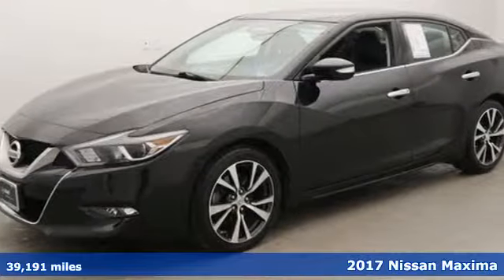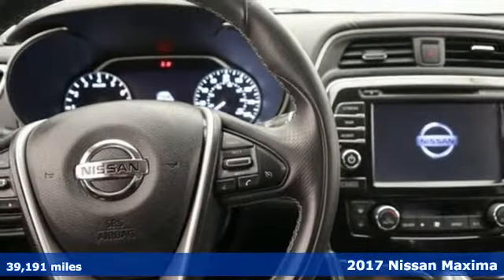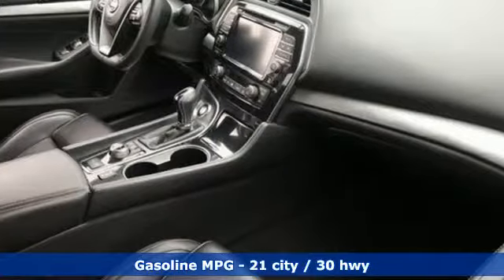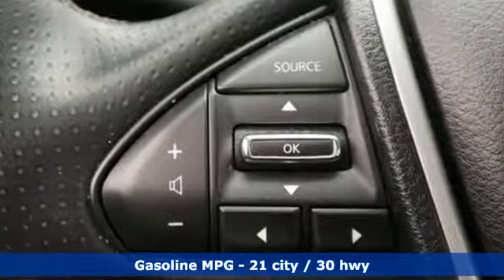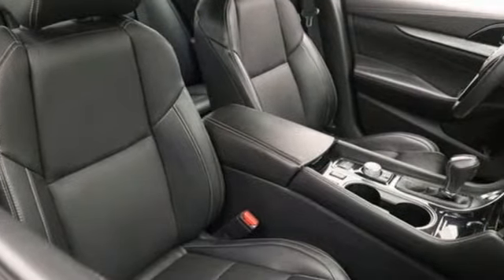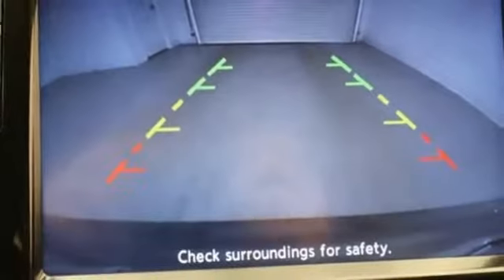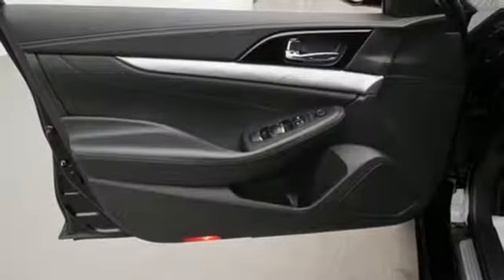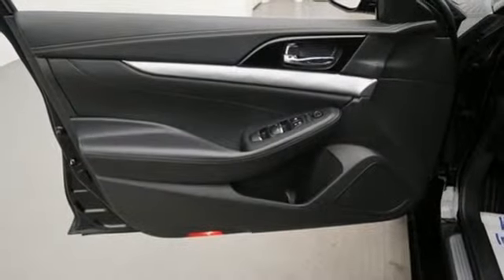Used 2017 Nissan Maxima Virginia Beach VA Norfolk, VA 9R2370 - SOLD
Year: 2017
Make: Nissan
Model: Maxima
Trim: 3.5 SV
Engine: 3.5L V6 DOHC 24V
Transmission: CVT
Color: Black
Interior: charcoal
Mileage: 39191
Stock #: 9R2370
VIN: 1N4AA6AP6HC427683
2017 Nissan Maxima 3.5 SV Super Black GPS/Navigation, Bluetooth, Backup Camera, Audio Package, Alloy Wheels, Climate Package, Comfort Package, Heat Package, License Plate Front Mount Package, Light Package, Power Mirror Package, Power Package, 8 Speakers, Anti-whiplash front head restraints, CD player, Navigation System, Power driver seat, Power steering, Remote keyless entry. FWD CVT 3.5L V6 DOHC 24VbrbrRecent Arrival! 21/30 City/Highway MPGbrbrCertification Program Details: Type your description here Awards:br * 2017 KBB.com Best Resale Value Awardsbrbrbr*Every Internet Price includes current applicable dealer discounts. Your additional costs are sales tax, tag and title fees for the state in which the vehicle will be registered, any dealer-installed options (if applicable) and a $699 dealer processing fee (Virginia, North Carolina). Prices are subject to change, and prior sales are excluded. While every reasonable effort is made to ensure the accuracy of this information, we are not responsible for any errors or omissions contained on these pages. Please verify any information in question with the dealer.

Address:
3757 Bonney Road